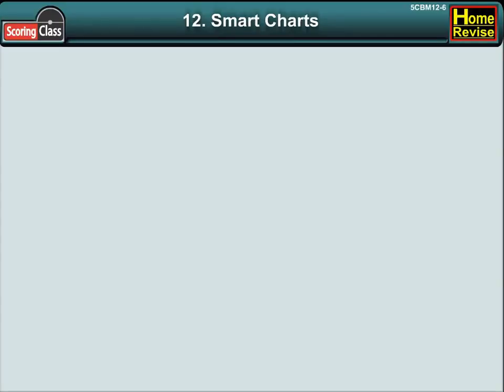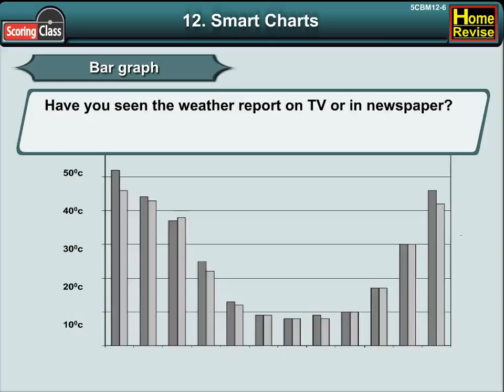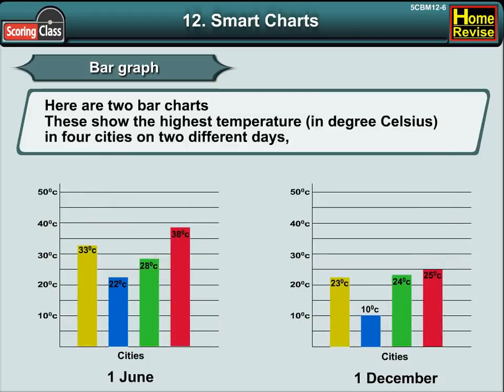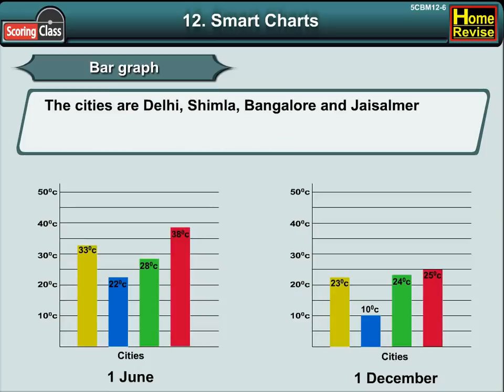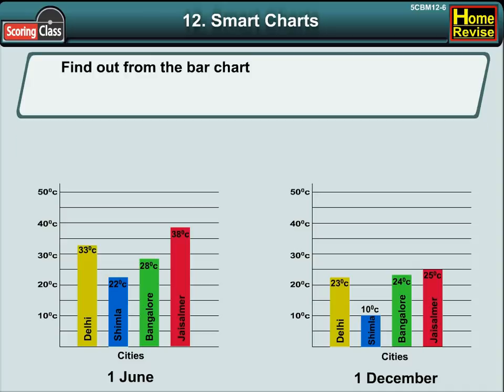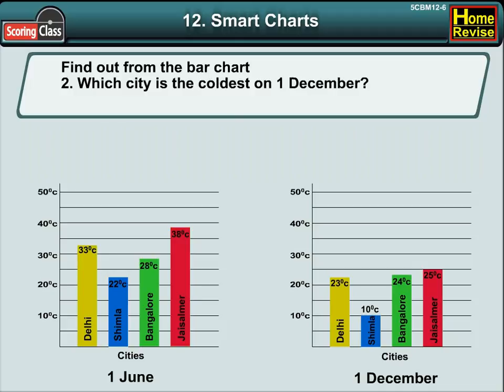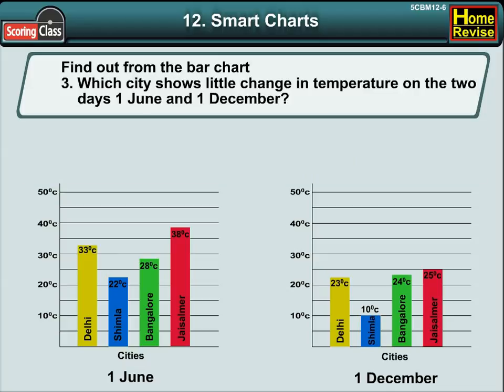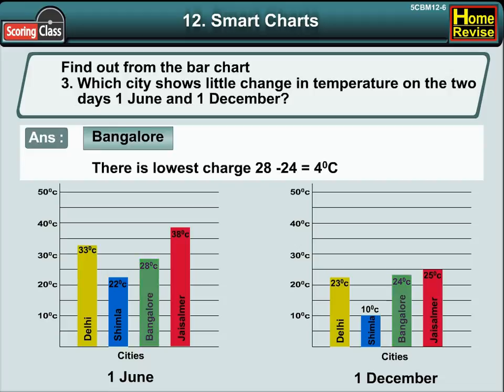Smart Charts | 5th Std | Mathematics | CBSE Board | Home Revise